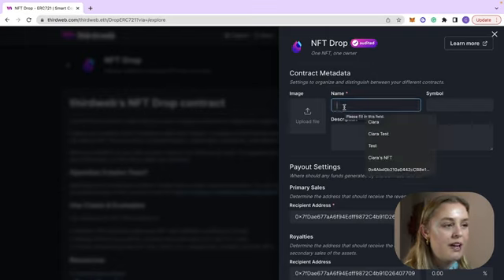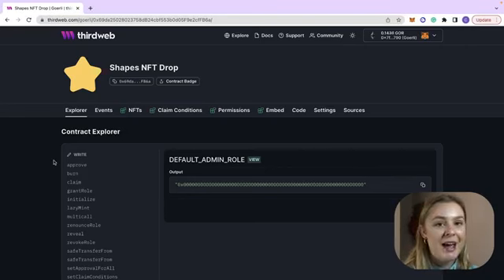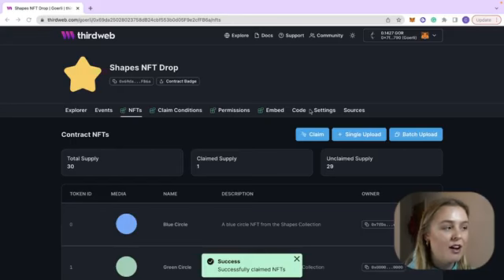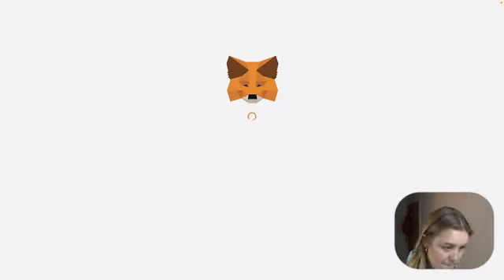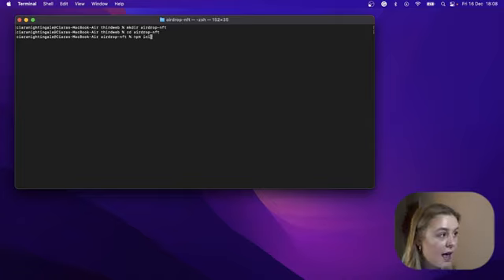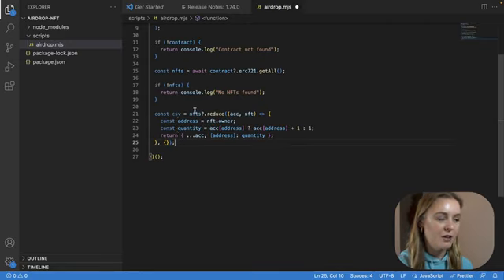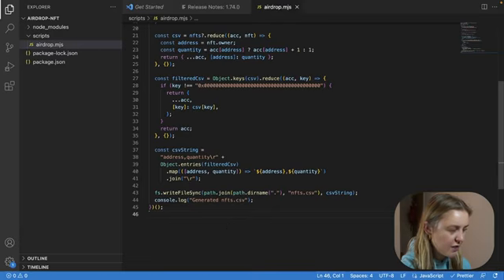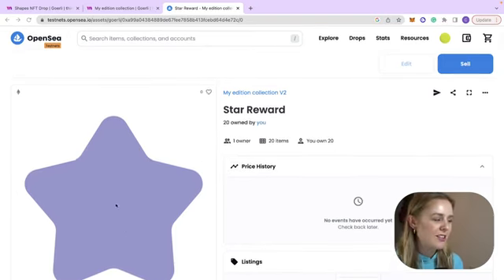How To Create An NFT Airdrop For Your NFT Collection Edition NFTs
Buy New NFTs Airdrops
We Create Unique 2d & 3d NFTs + Matadata
We Sell NFTs Softwares ...
No GAS FEE - sent to Wallet